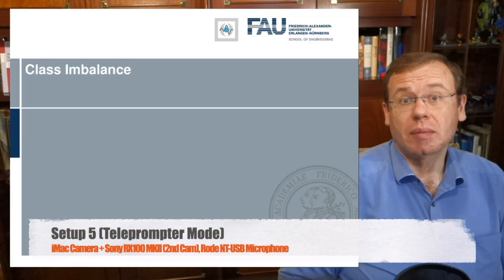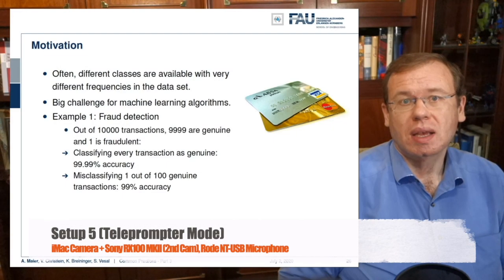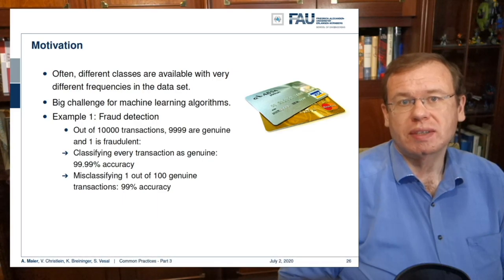Maier Unleashed - A Guide to Poor Videos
In the past six months, I learned a lot about how to record and edit videos. If you have to record videos yourself, you might find this guide quite useful!

Camera: Logitech C920 (mounted on top of Laptop
Audio: EDIROL USB Audio Capture UA-25, audio-technica AT831b Microphones
OBS Studio

Camera: Logitech Brio Webcam
OBS Studio

Lighting: 2x Neewer Model NL 660 LED Lights (40W with diffusor plate)
Gimmick: Stream Deck
OBS Studio (2 scenes)

Camera 1: iMac Integrated Camera
Camera 2: Logitech Brio Webcam

Camera 2: Sony RX100 MK II + Bestview Teleprompter
Audio: R0DE NT-USB
Gimmick: Stream Deck

6. Honorable mentions:
- Green Screen (special purpose hardware)
- Document Camera (mainly used for teleconferencing)
-  iPencil (screen synch with iPad)

For reminders to watch the new video follow on Twitter or LinkedIn

Interested in joining our network? Get reminders for talks, videos and job offers related to machine learning